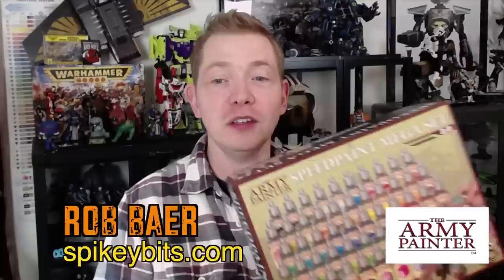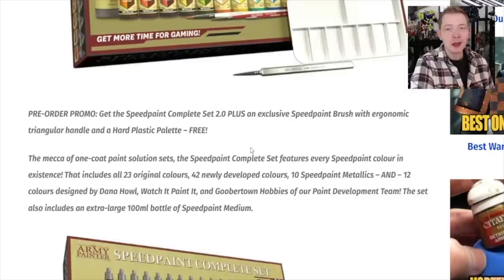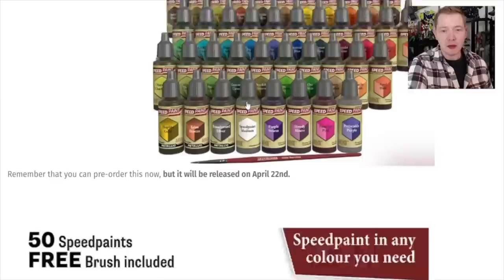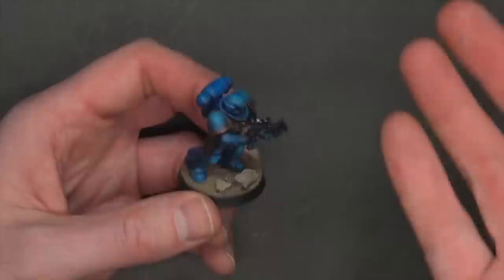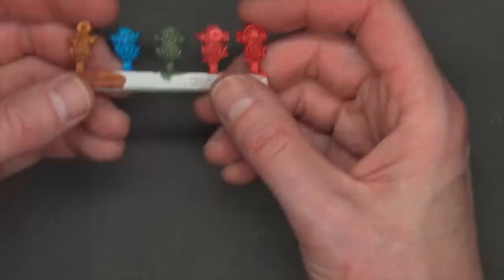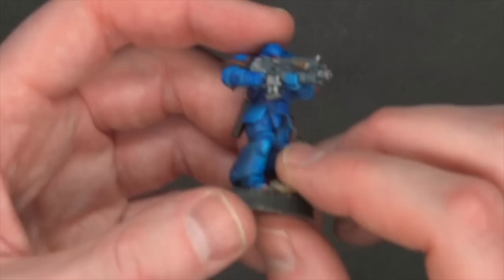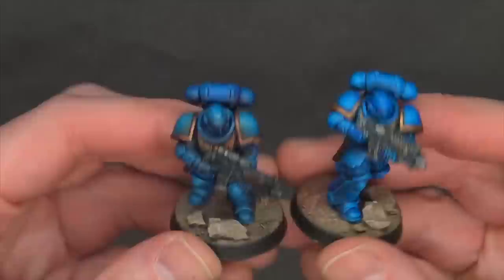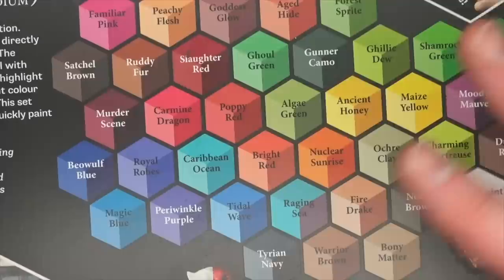Army Painter Speedpaint 2.0, Reactivation, Metallics & Review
Check out this quick review of the new Army Painter Speedpaint 2.0 compared to the first release, using their new metallics and the deal with REACTIVATION now.  Here's a list of the top hobby supplies I use literally every day➡️

Hobby Supplies
Paint Your Army in Only 30 Days
15ml Dropper Bottles
30ml Dropper Bottles (for contrast and large pots)

Figure Storage:
3M Double Sided Mounted Table (For Steel Sheets)
10 Adhesive Magnetic Sheets 8.5" x 11" 20 mil Magnet Peel & Stick

00:00 Intro
00:12 Welcome Back!
00:57 Product Breakdown
04:10 Unboxing Mega Set
06:07 Speedpaint 1.0 & Reactivation
07:25 Let's Paint!
07:37 Does It Reactivate?
09:49 Metallics & How Do They Work?
17:00 "Slapchop" Method
21:15 Color Swatches
27:15 Final Thoughts
28:31 Become a Patron!